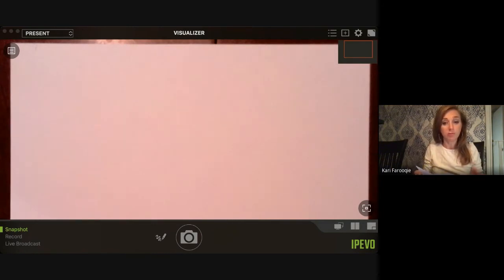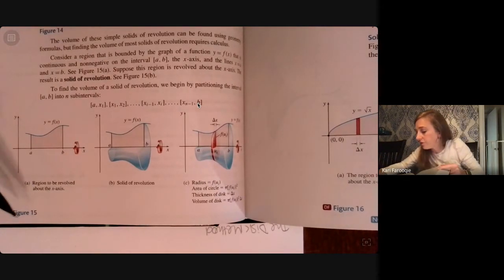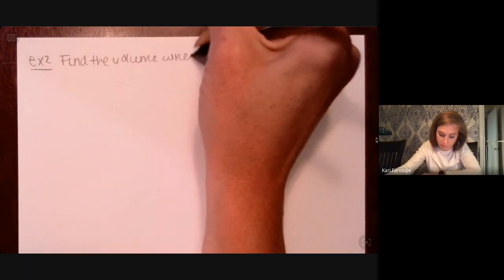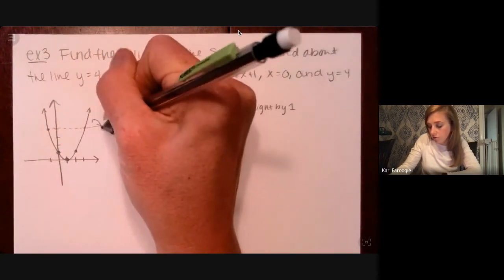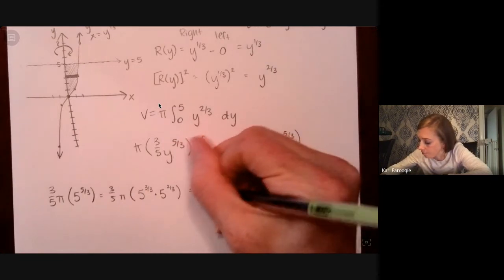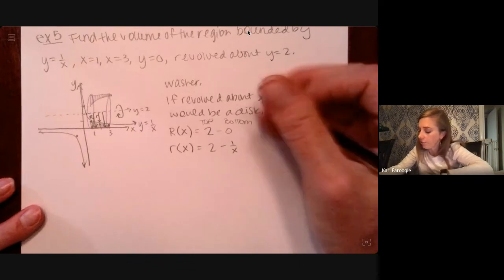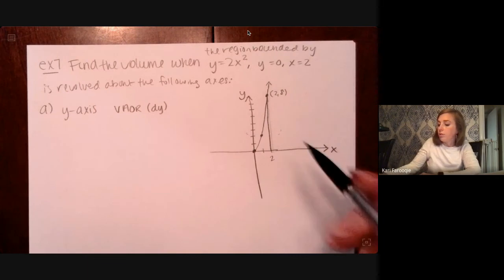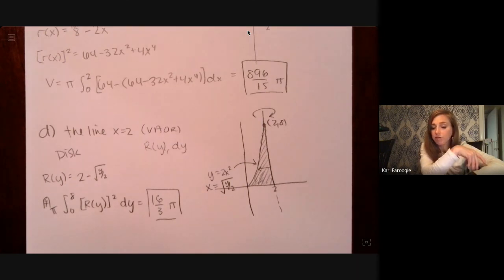MTH 210 Async Week 2 (6.2)